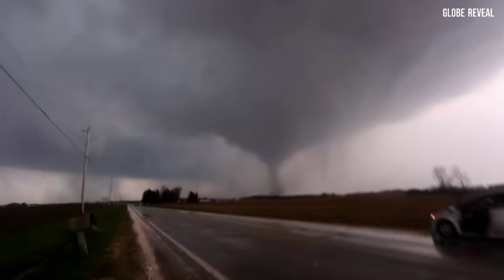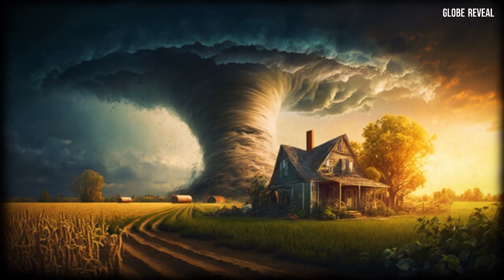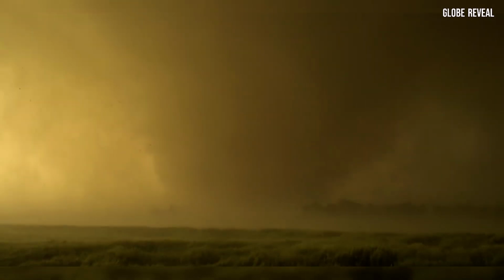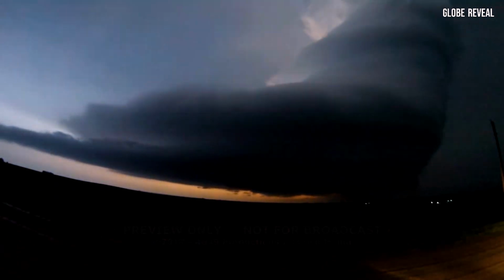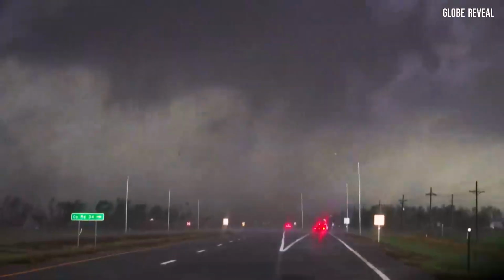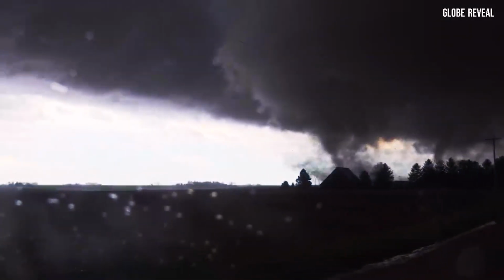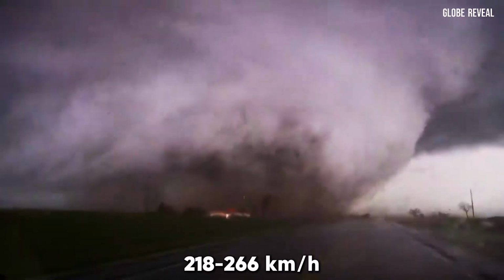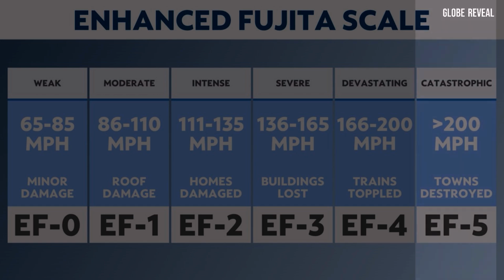Tornadoes: The Power Of Nature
Imagine this: a sunny day suddenly transforms into a threatening, dark sky From those clouds, a swirling mass of air forms and rushes down with unstoppable force. This is the moment when nature shows its true power, in the form of a tornado .

A tornado is one of the most impressive and destructive natural phenomena on Earth It is a rapidly rotating column of air that makes contact with both the ground and a cloud base. These whirlwinds vary in width and strength, but one thing is certain: they leave a trail of destruction behind.

About Globe Reveal
🎥 Videos about history, mystery and facts about the world!
🎨 Written, voiced and produced by Globe Reveal!